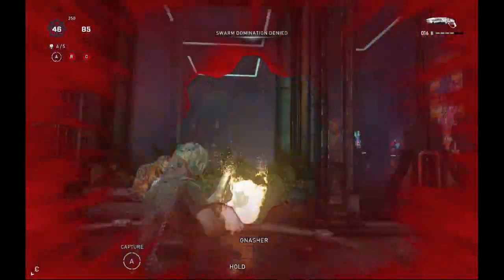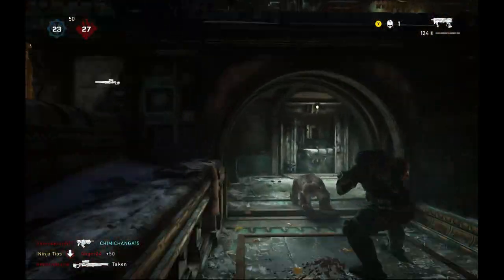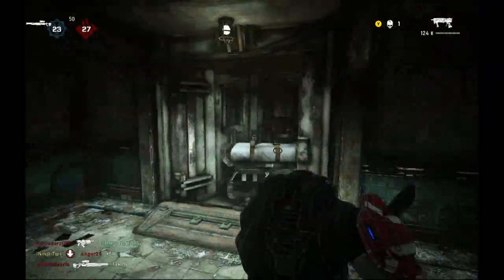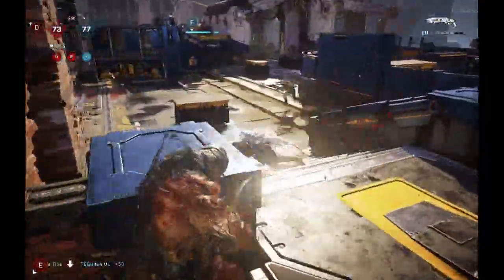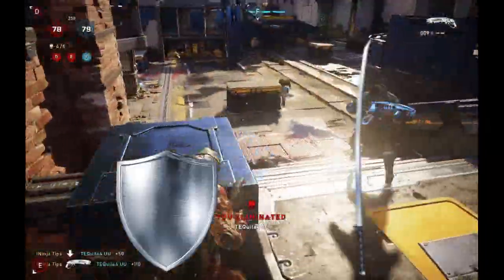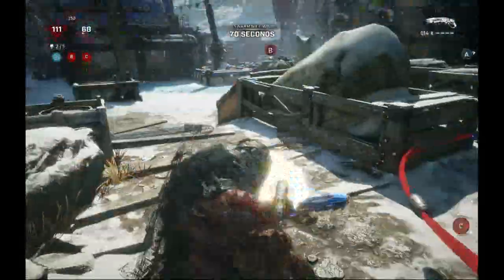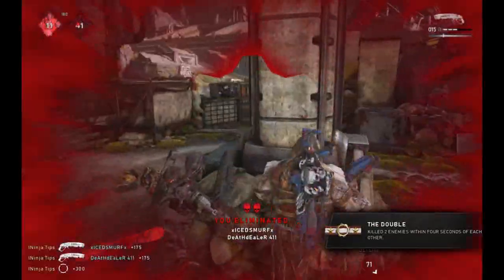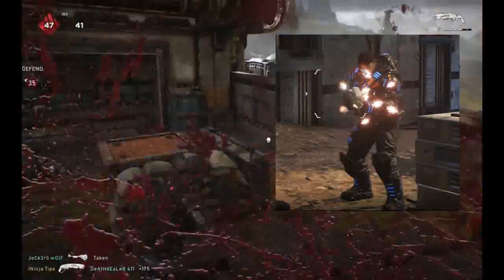GNASHER TIPS [13] GEARS 5 EDITION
It's always mic problems (you already know!) but these tips come from my heart and mind. Later bros